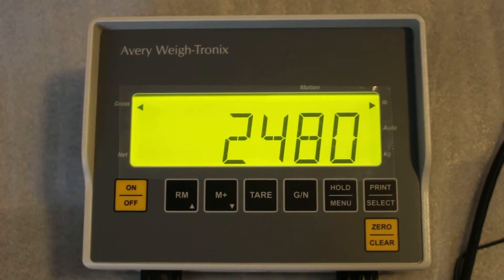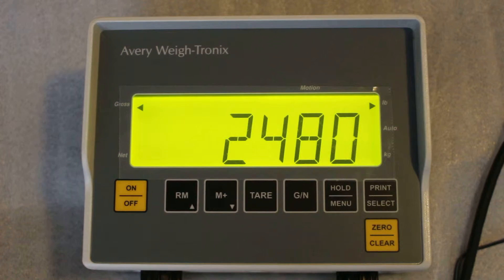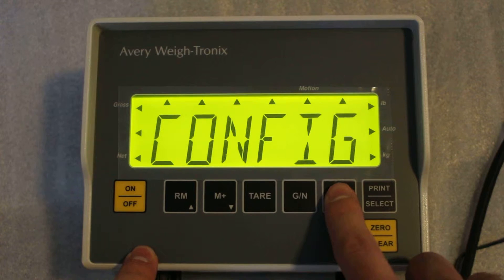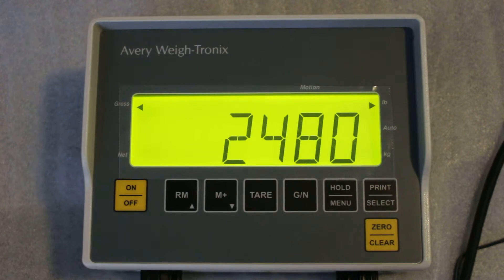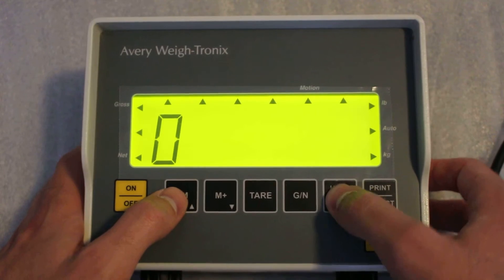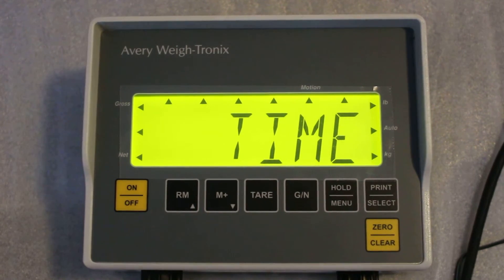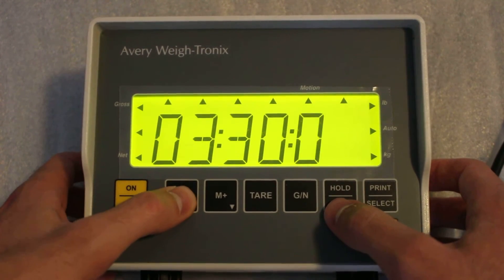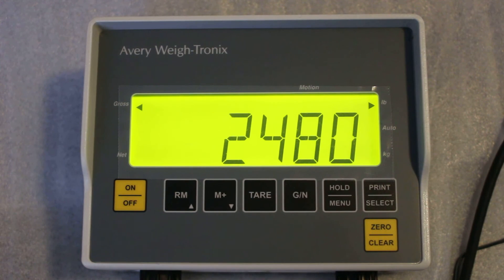640 Time & Date Setup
Learn how to set the time and date for the 640.